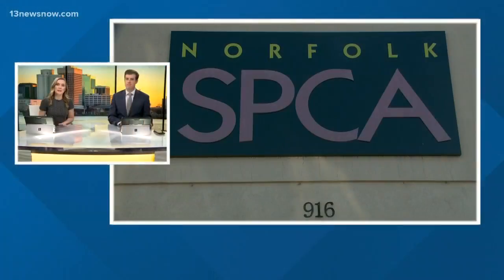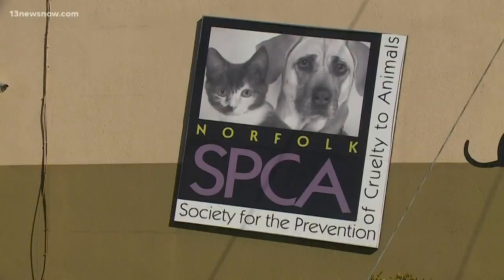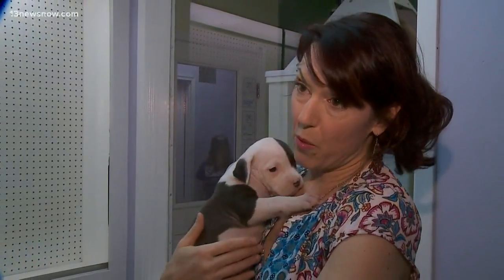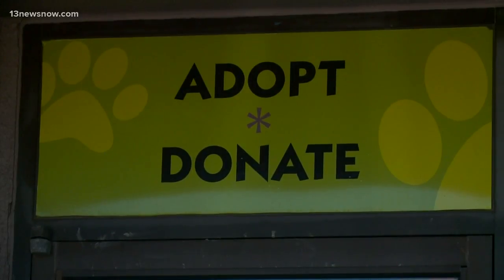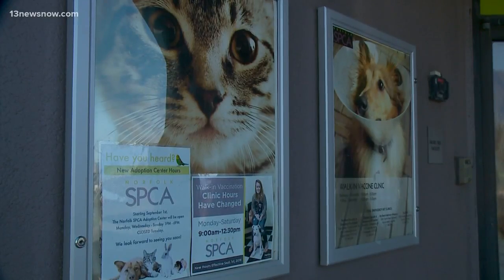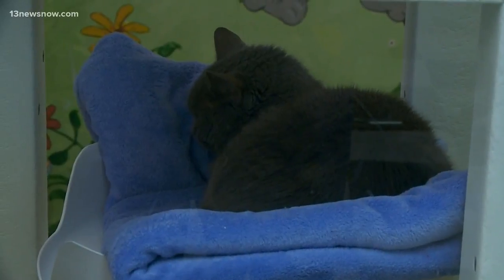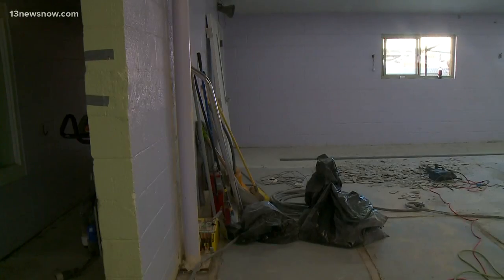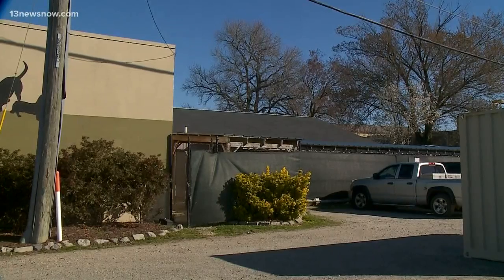Norfolk SPCA renovating K9 kennels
Inside Norfolk SPCA is an $88,000 renovation.